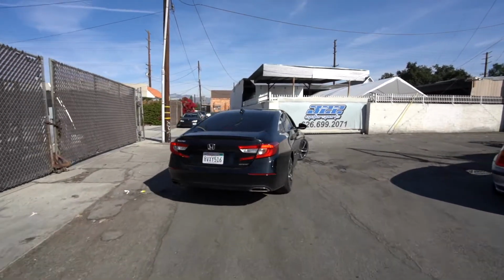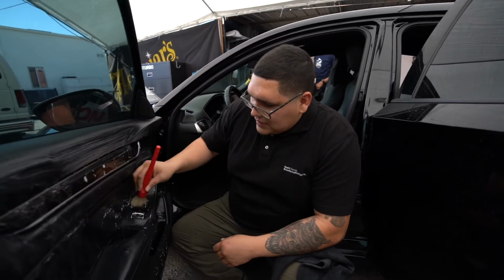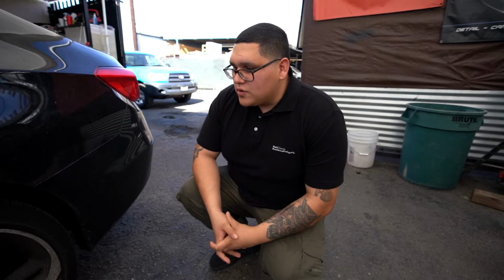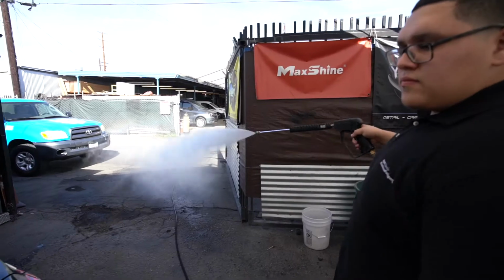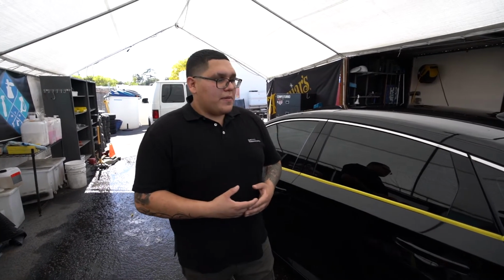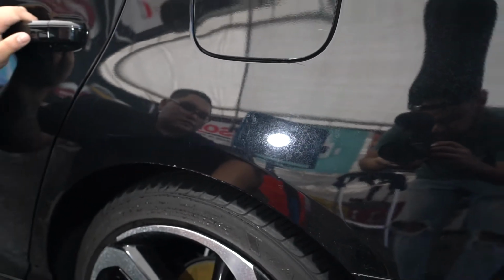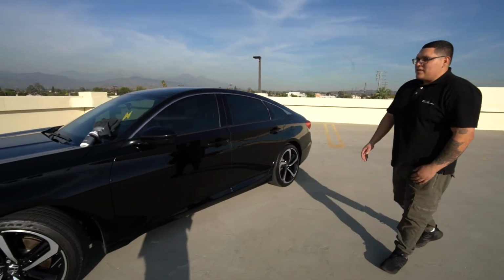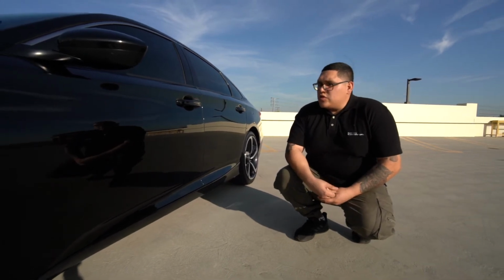REMOVING WATER SPOT AND SCRATCHES - DETAIL VLOG EP.1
HEY WHATS ! HECTOR HERE BRINGING YOU A NEW BANGER.

Client had major water spot and scratches, so we did a decon wash + 2 stage polish to get the paint looking brand new. also including a express interior detail. We had some issues but luckily we made it happen and fixed the issue.

LMK IF YOU WANT A MORE DETAILED VIDEO ON HOW TO DO THE JOB AND HOW MUCH TO CHARGE!